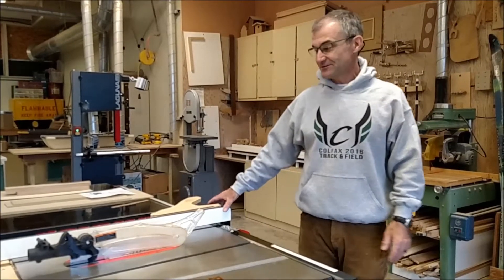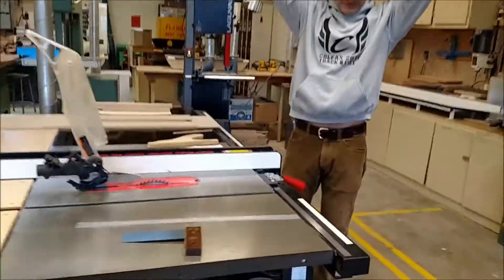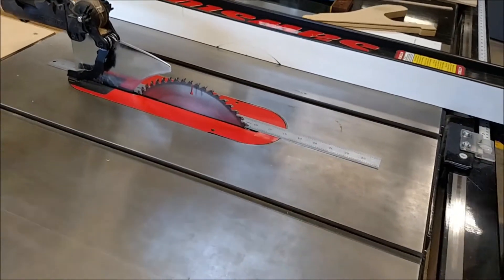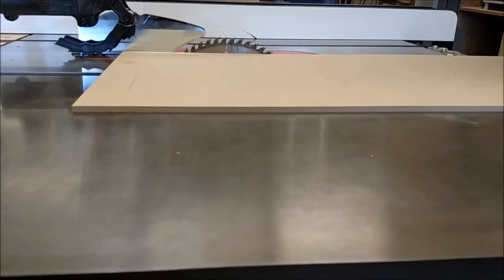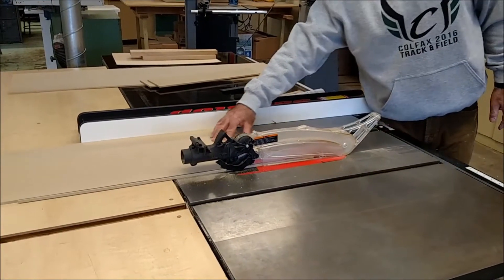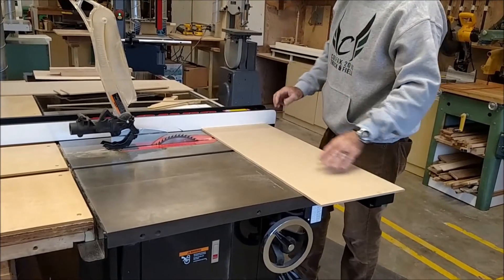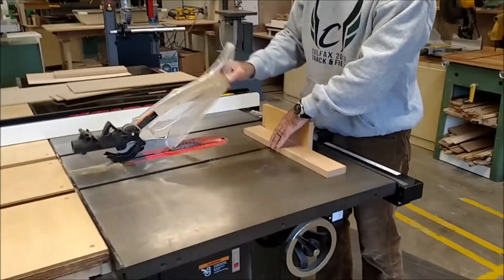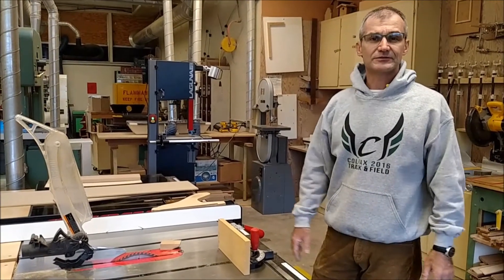Introduction to the safe use of a Table Saw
This is only an introduction to the safe use of a table saw, DO NOT use a table saw until properly trained by a professional.
I go over the parts of the SawStop Table Saw, what to do before you start cutting and how to cut with the table saw.
Link to Review Handout Some of my favorite tools